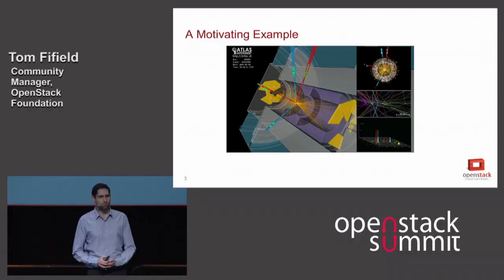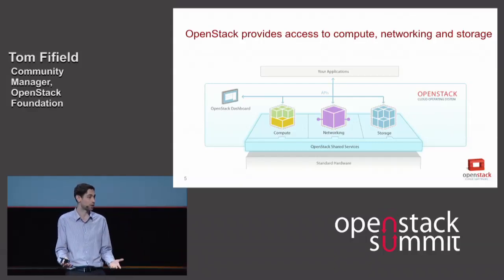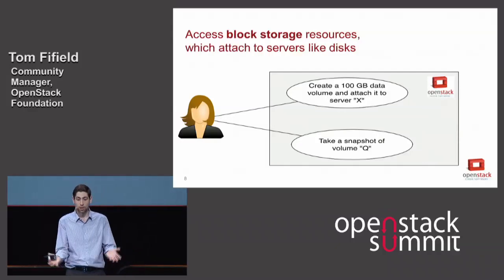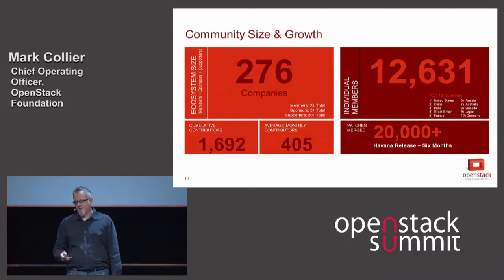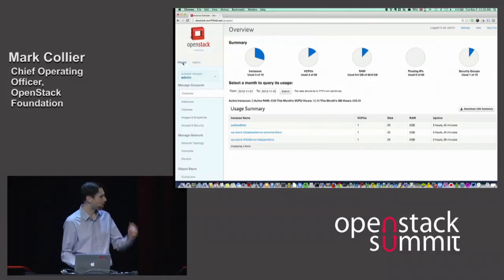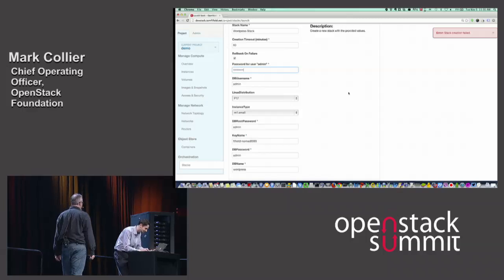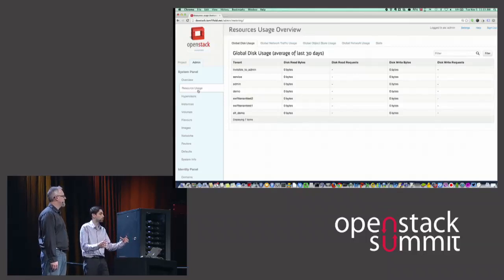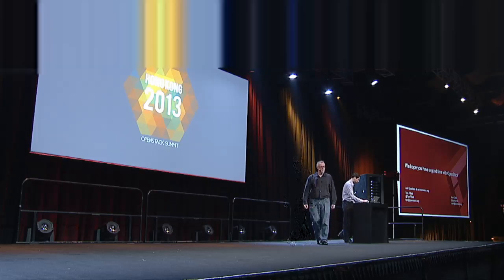OpenStack 101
Openstack controls large pools of compute, storage, and networking resources, all managed through APIs or a dashboard.

Beyond standard infrastructure-as-a-service functionality, additional components provide orchestration, fault management and service management amongst other services to ensure high availability of user applications.

Speaker(s):
Tom Fifield